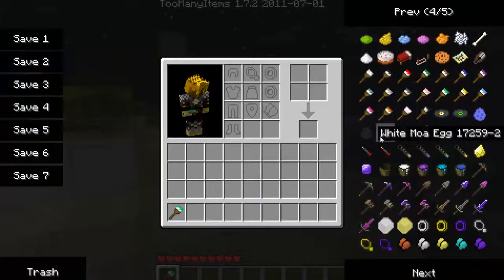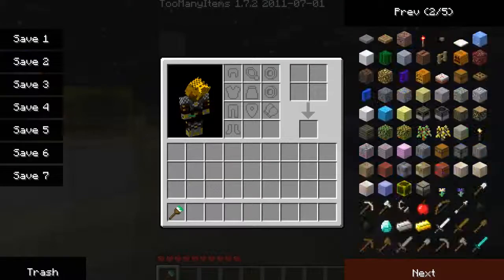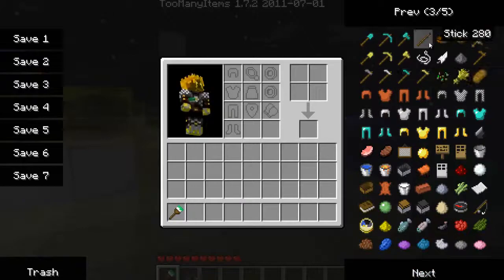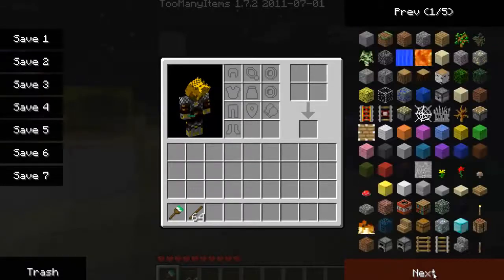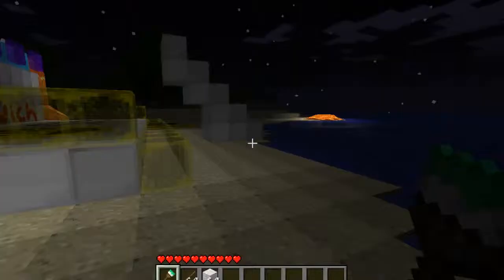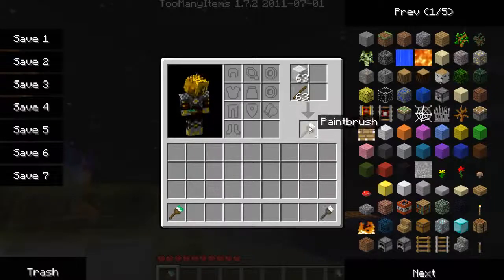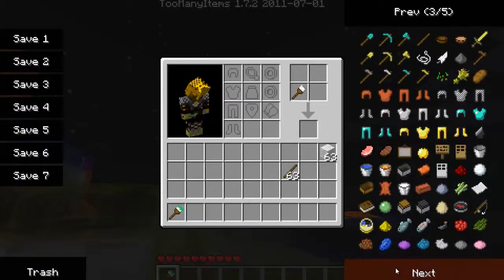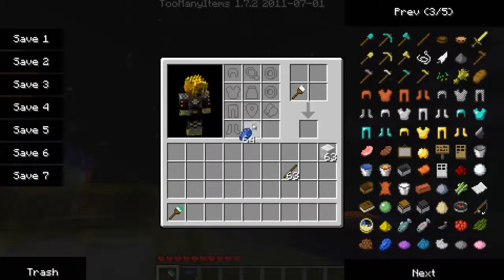Paintbrush Mod Spotlight!